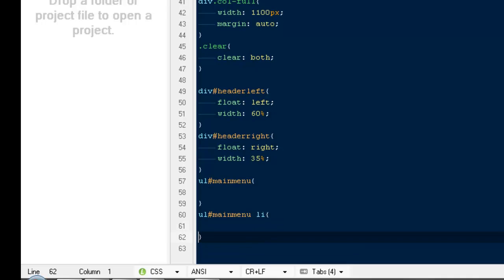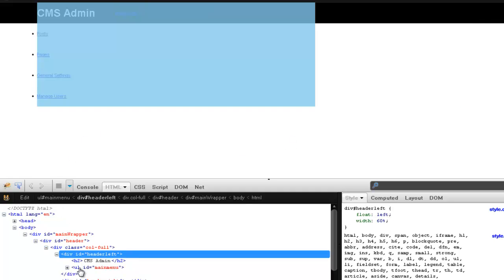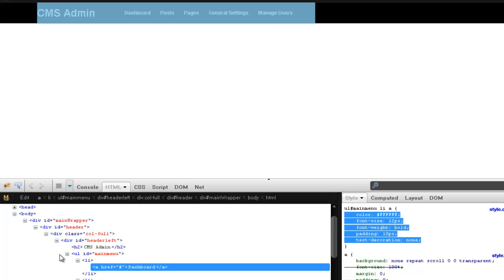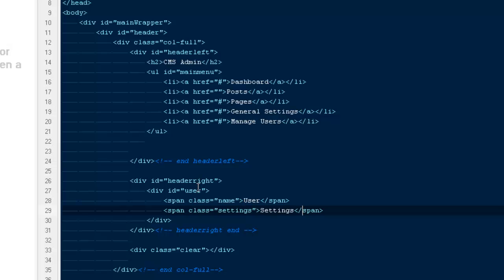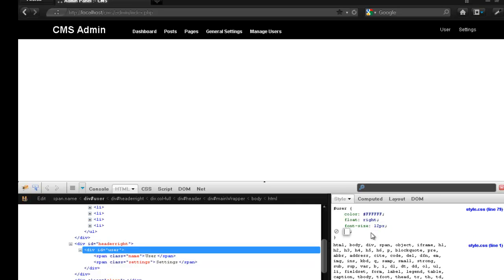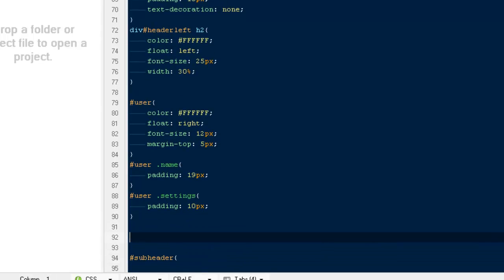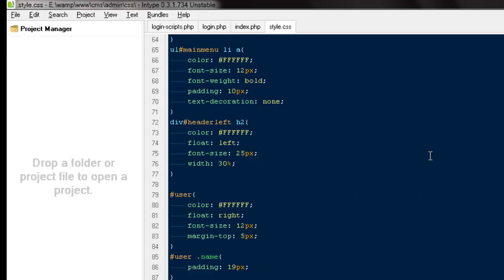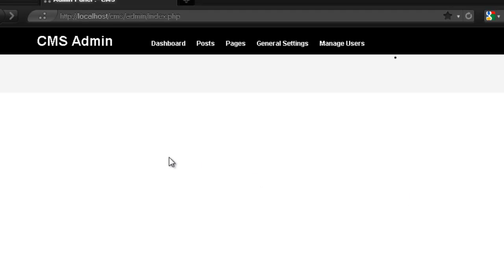Cms System Part 5.2 :- Completing Header design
We will end the header designs in this video and will use it as a header template so that later we can include it easily to our other files